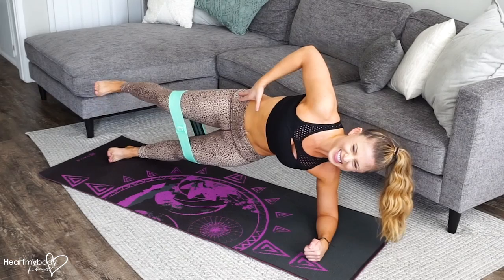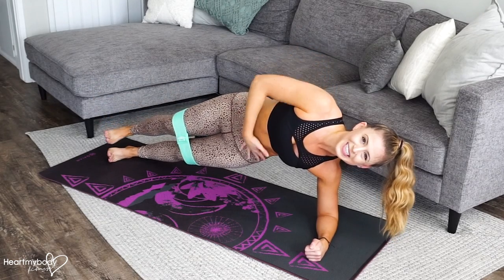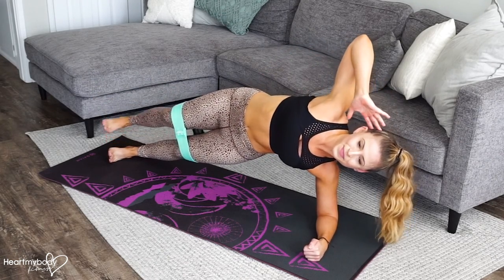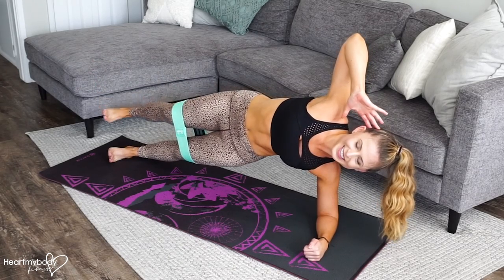How to Do a Banded Side Plank with Leg Raise